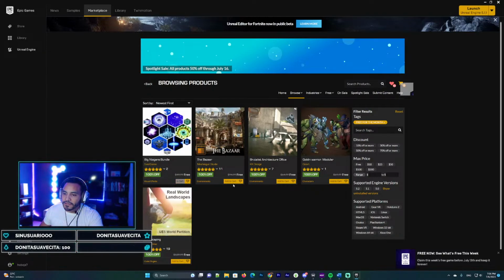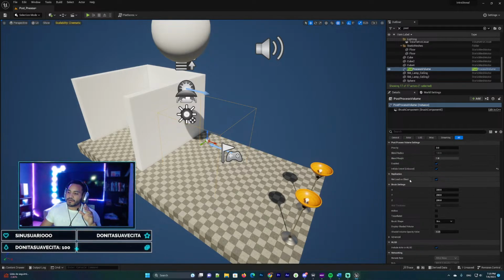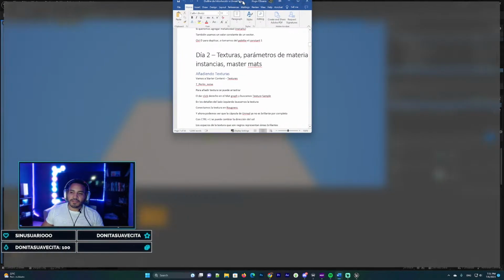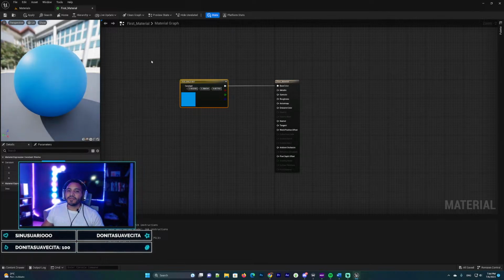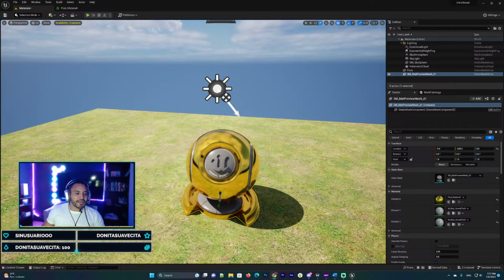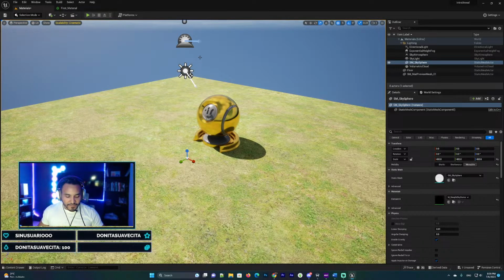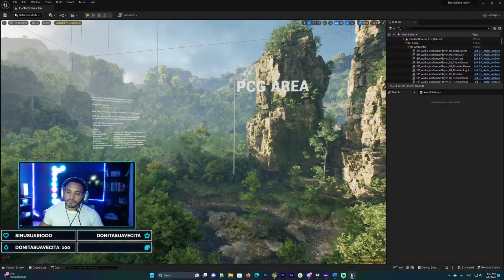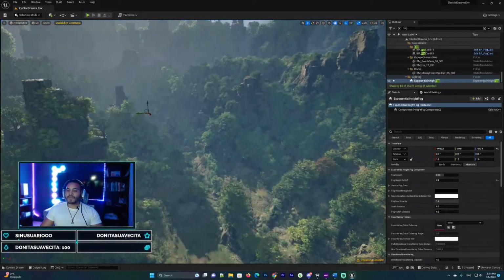Intro to Unreal Engine PT2 - Materials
Today we'll be taking a look at materials